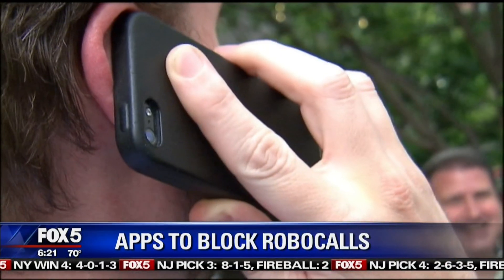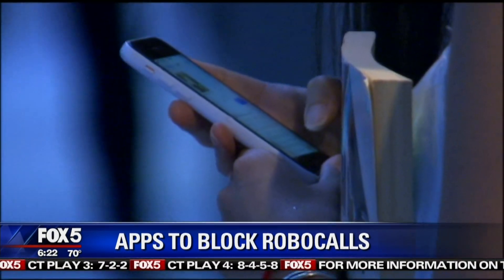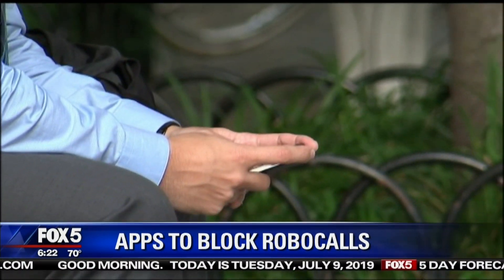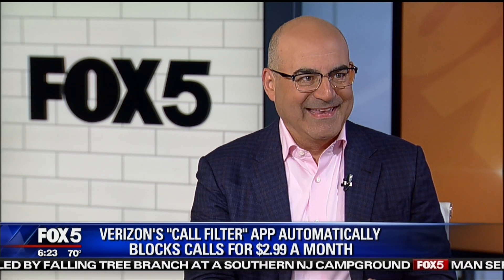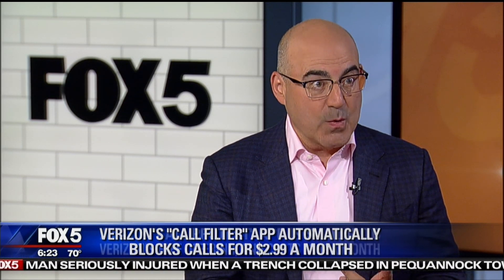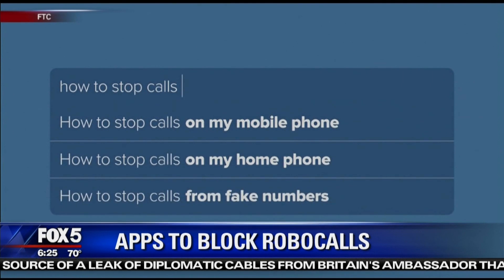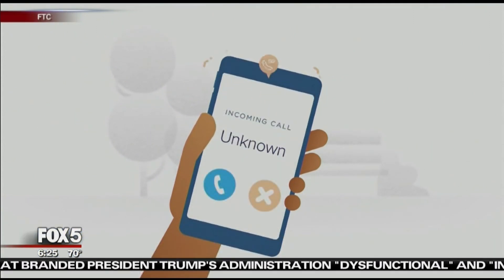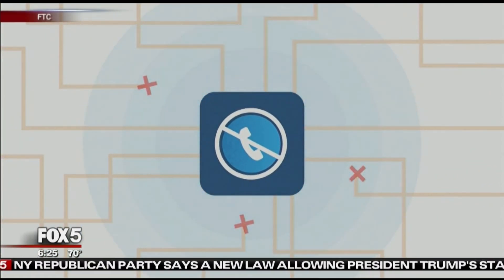Stop Robocalls For Good | Shelly Palmer on Fox 5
Shelly Palmer tells you how to stop those annoying robocalls with a simple, free fix on Good Day New York with Sukanya Krishnan and Jennifer Lahmers on Fox 5 New York. Original Airdate: July 9, 2019